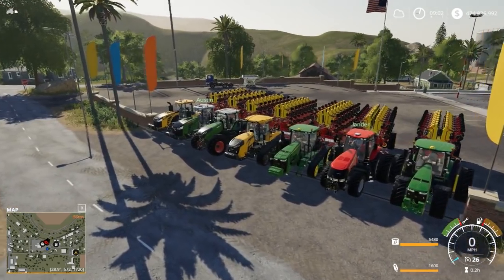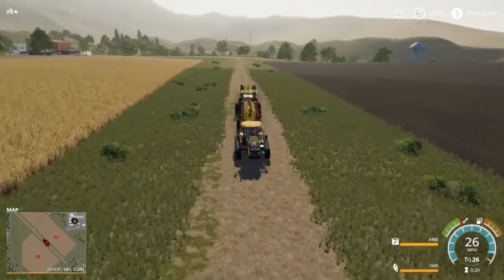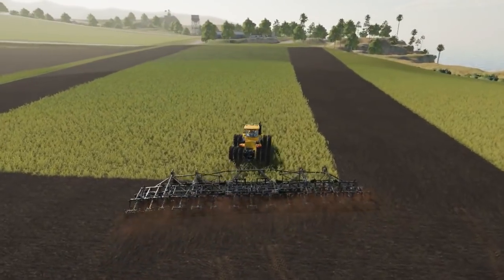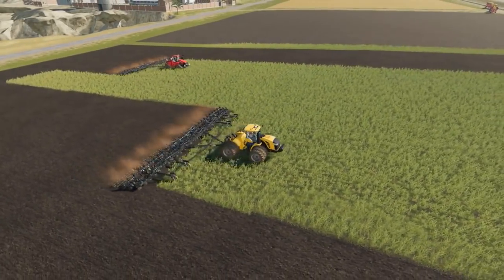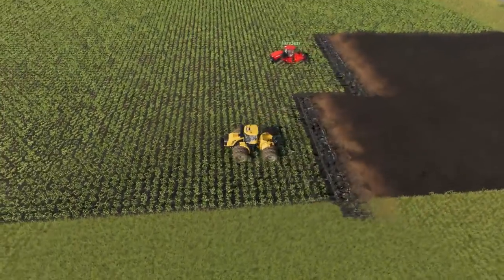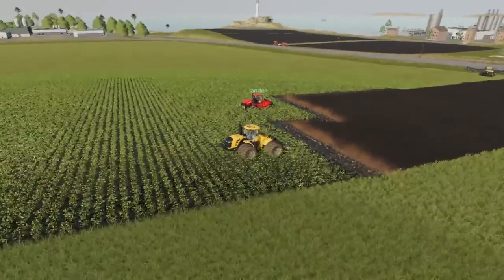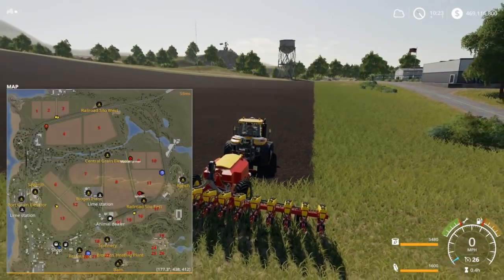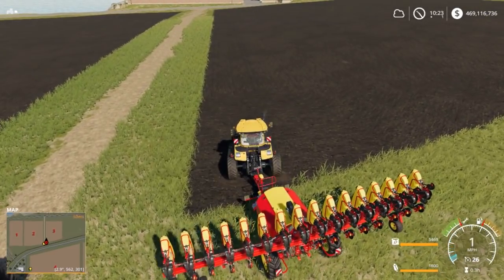SURE ARE A LOT OF 8 MAN MAYBE WE SHOULD DO 16 MAN???